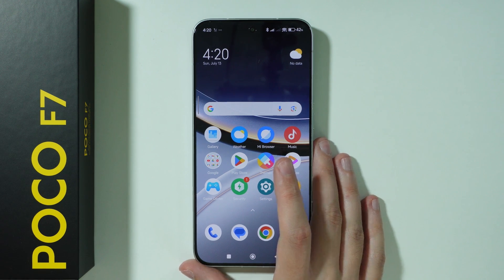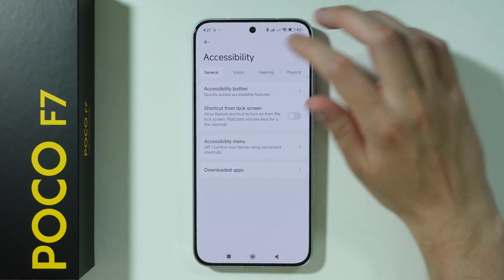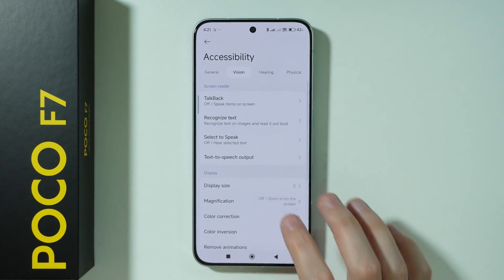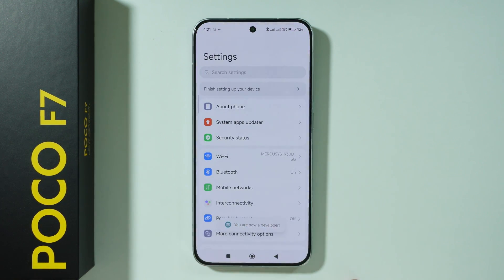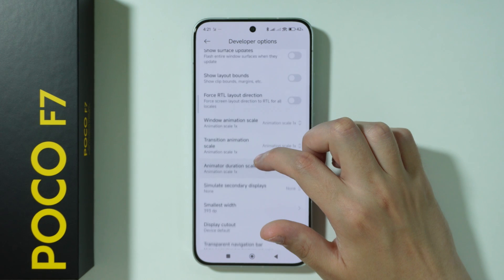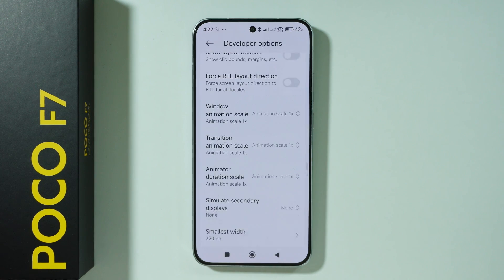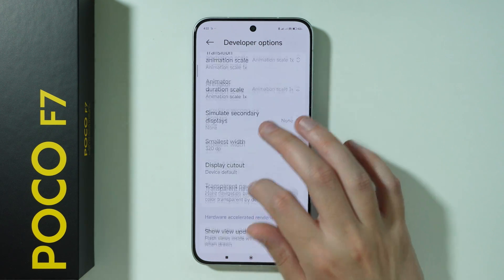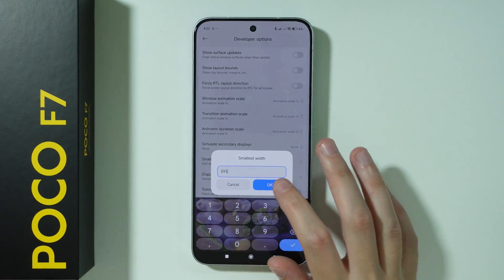POCO F7: How to Change DPI Settings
Want to adjust your screen's information density? Learn how to change the DPI (dots per inch) settings on your POCO F7 for larger or more compact display elements. This tutorial shows you where to find developer options and how to modify the smallest width value to effectively change your POCO F7's DPI. Discover the perfect balance between screen space and readability by customizing your display scaling.